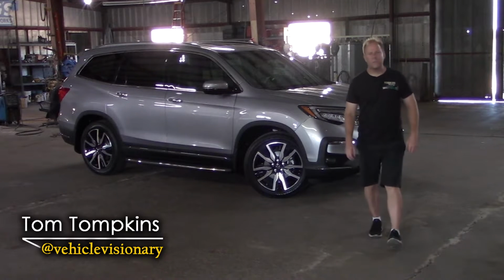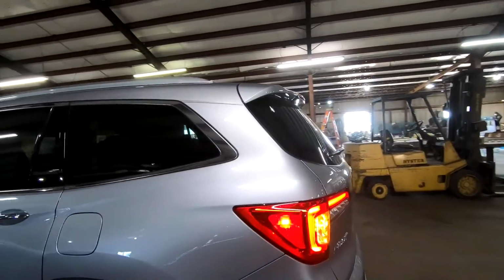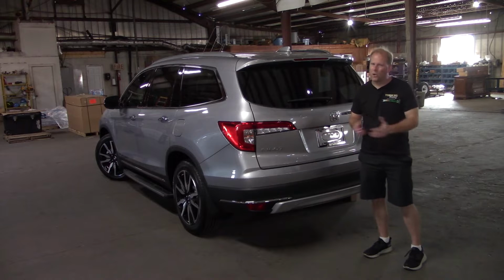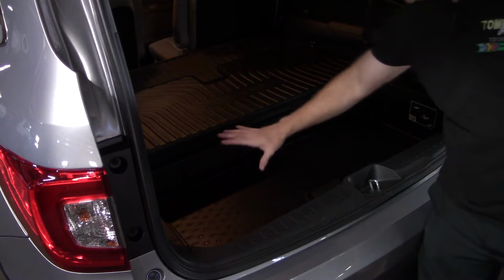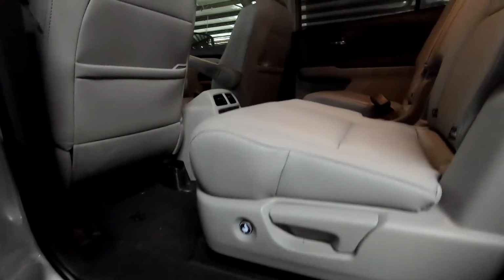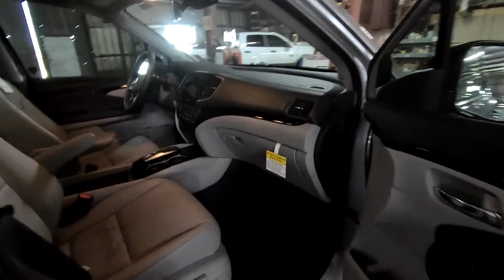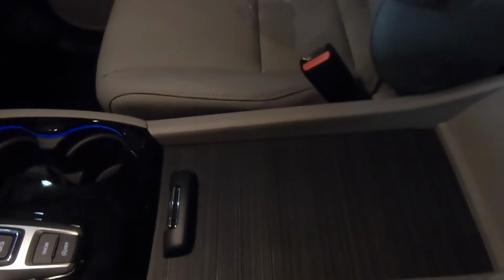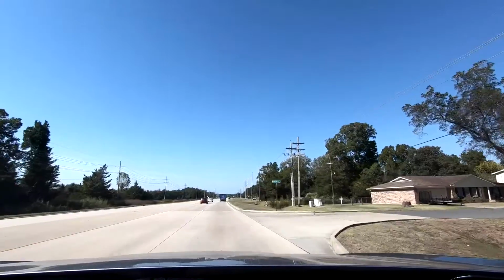2022 Honda Pilot Touring - Is It The BEST Three-Row Mid-Size Crossover?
The Honda Pilot has long been a popular SUV. Whether in two or three-row configuration, the Pilot is a great combination of cargo space, comfort, interior space, and power.
Today, we take a look at the 2022 Honda Pilot Touring.